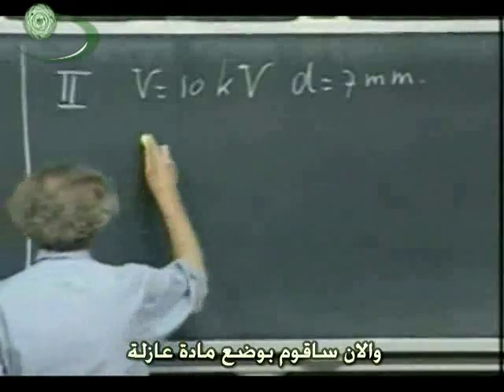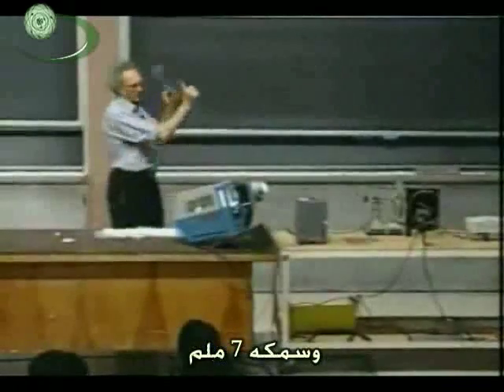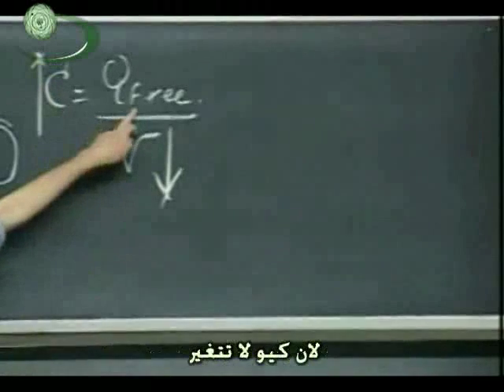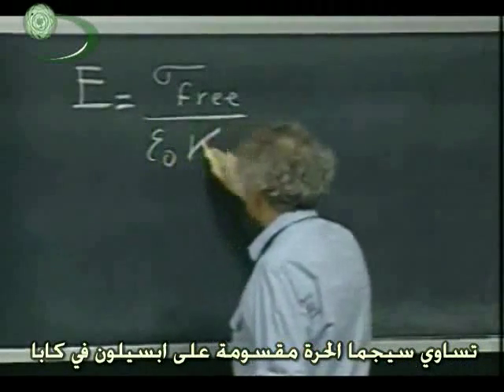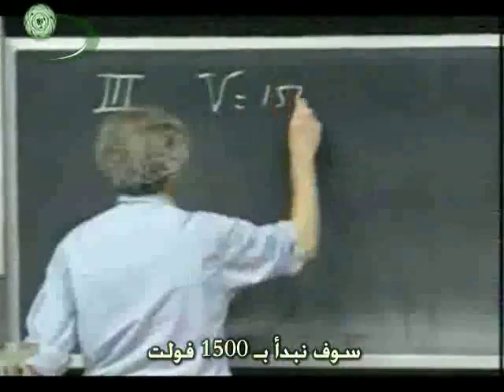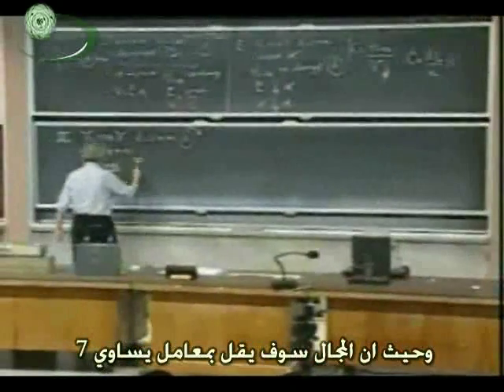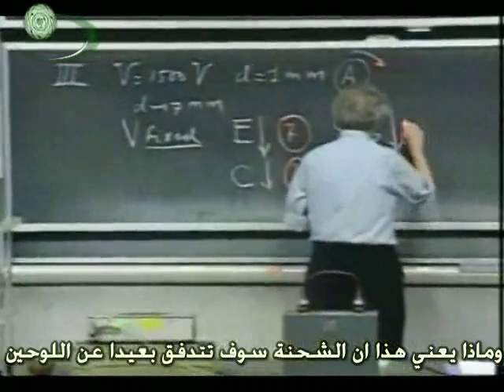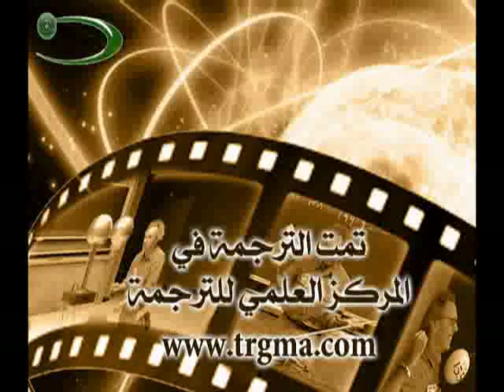(3) Dielectrics & Capacitors المكثفات والمواد العازلة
محاضرة شيقة جدا يلقيها الدكتور والتر يشرح فيها تأثير المجال الكهربي على المواد العازلة وتأثير المواد العازلة على سعة المكثفة هذا بالاضافة الى شرح فكرة عمل جرة لايدين وشرح فكرة عمل الفانديجراف وكيف يستطيع ان يصل الى جهد قريب من 300 الف فولت هذا هو الجزء الثالث من المحاضرة